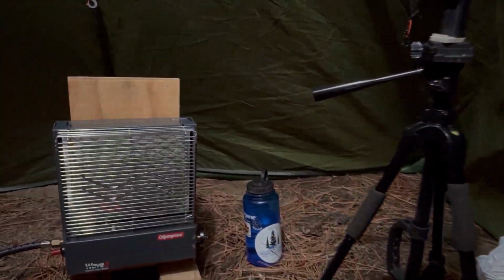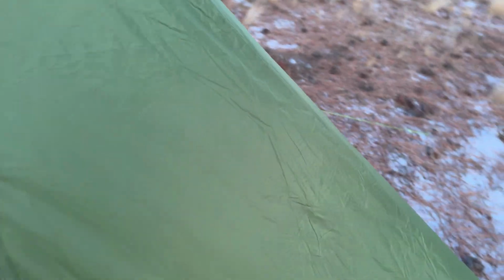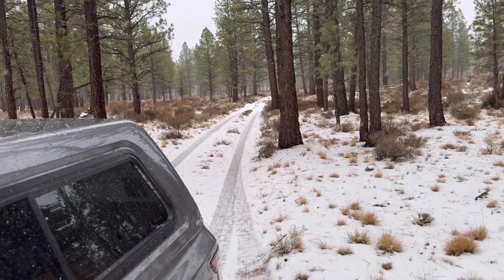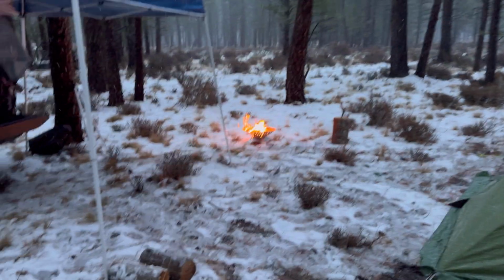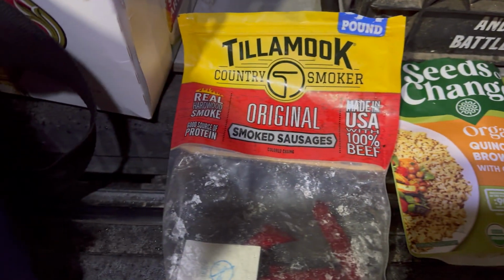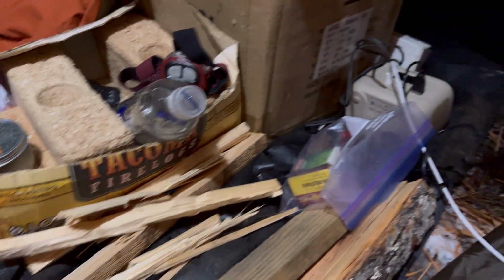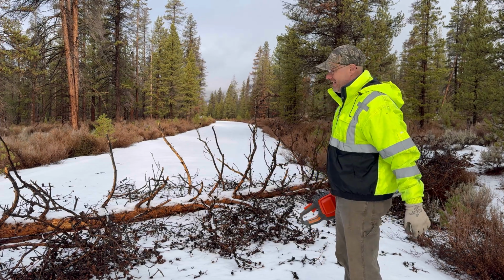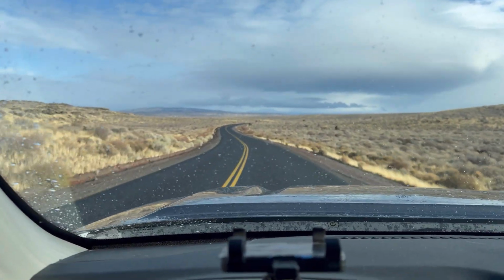Two days camping in central Oregon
I spent a couple days camping and exploring in central Oregon. First night was pretty windy and mostly a travel day so it was basically get to camp, get set up eat and go to sleep. Due to the wind I opted to not have a fire outside or in the tent. I used my Olympian Wave 3 for a little bit of heat and it was good enough since it wasn’t too cold out and the wind blew most of the condensation out too.
Second day I explored some of the area around some old volcanic cones and a cave before finding a campsite in the forest. It was lightly snowing and the wind had died down so I had a fire outside and in the tent.

Musician: @iksonmusic